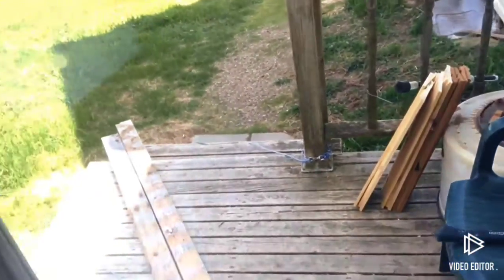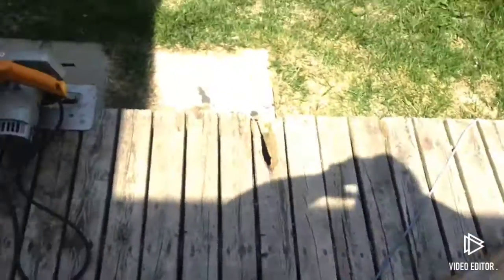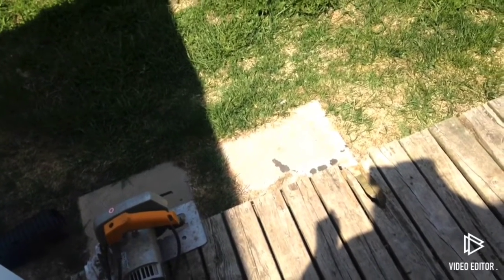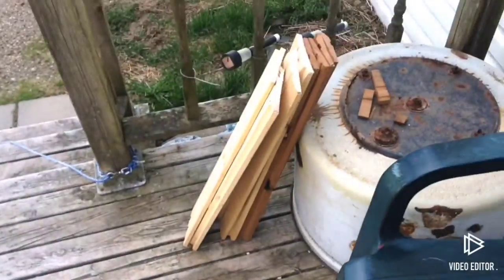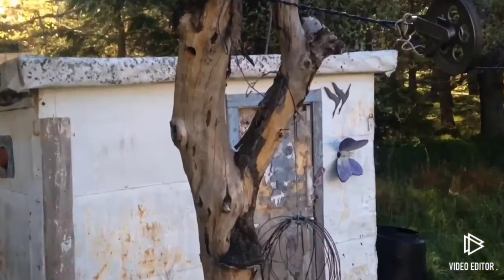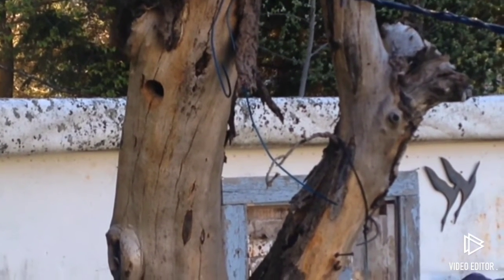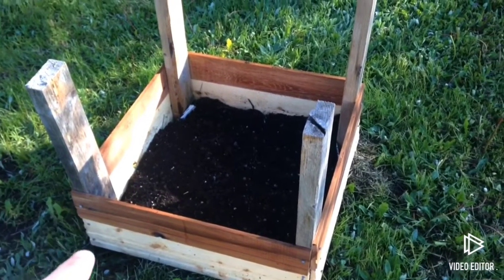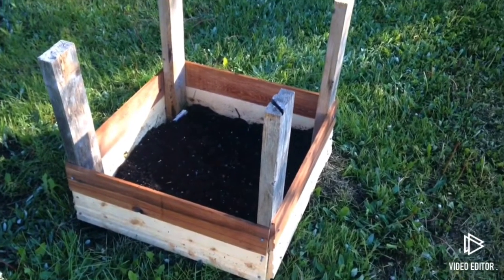Building something to plant my potatoes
So I finally got potatoes in the ground...we had frost two nights ago here in New Brunswick, Canada...and up north in my province they had snow late last week...Mother Nature seems to be on some kind of drugs up here.  However, finally finally I am able to start planting some veggies...please come along with me on this journey to see if I fail or pass :)

Enjoy your own life's journey